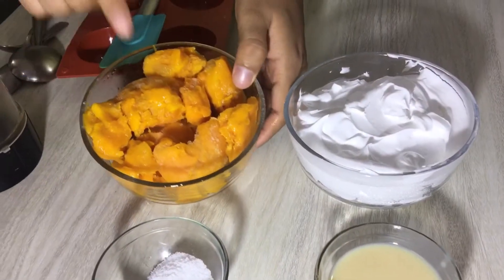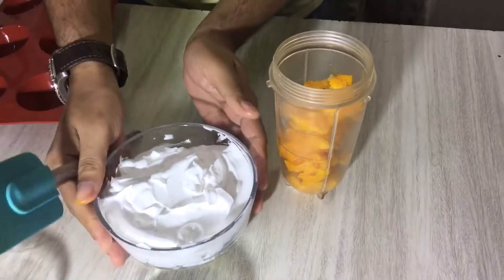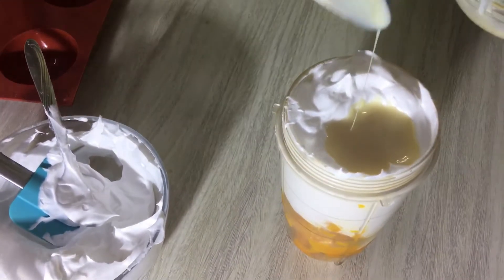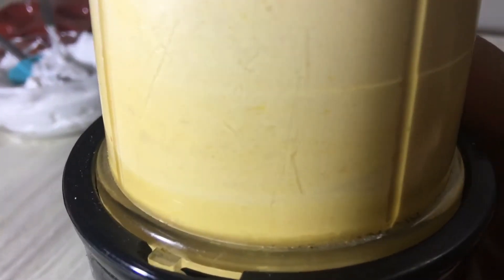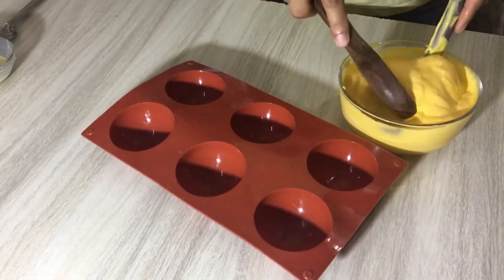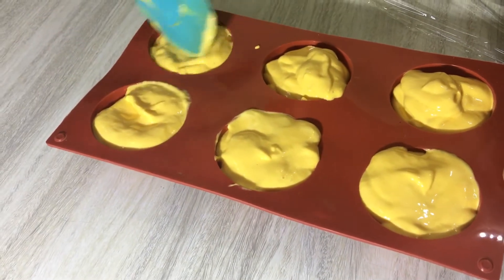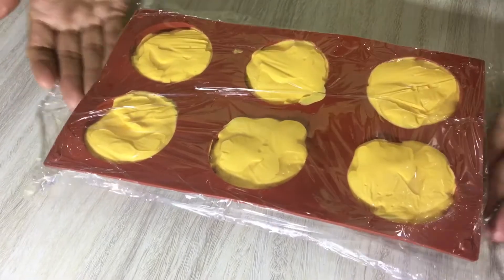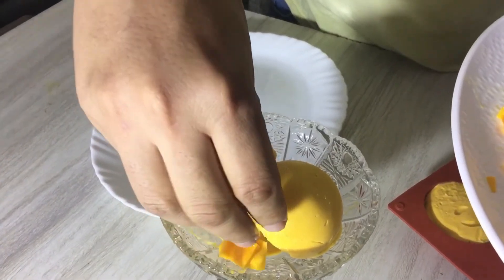Natural Mango Ice Cream using Only 3 Ingredients | fastest Ice Cream in Blender | Homemade Ice cream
JUST BLENDING !
NATURAL MANGO ICE CREAM IS READY !

Ingredients :
Fresh mango ( frozen pieces)    3 mangoes
lightly whipped cream     3/4 cup